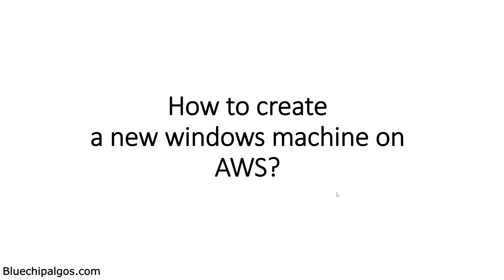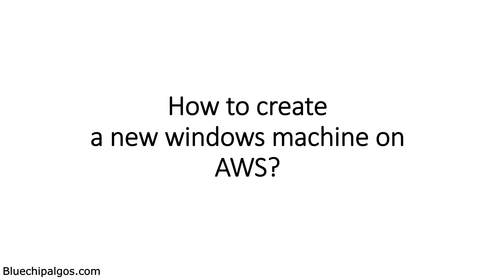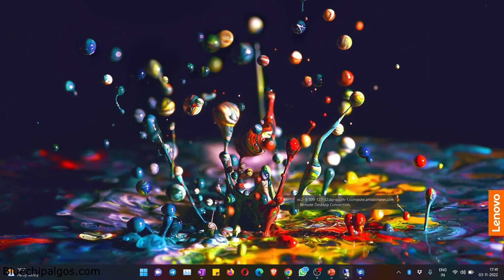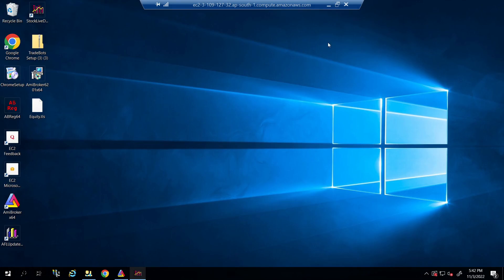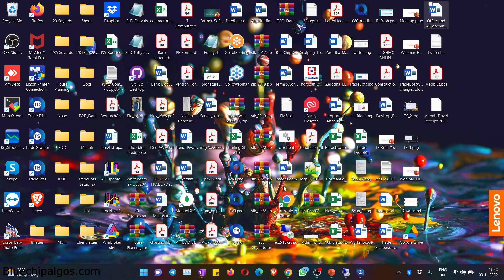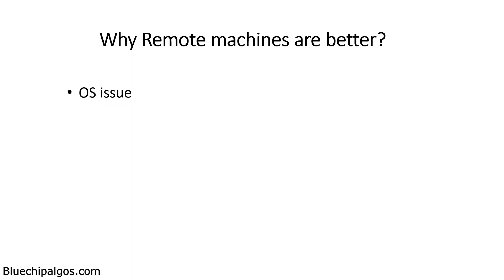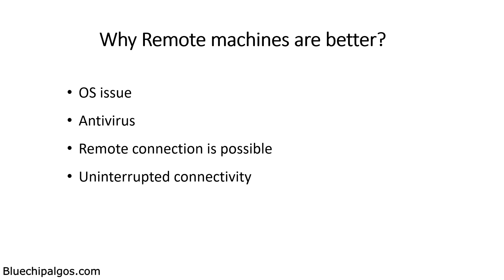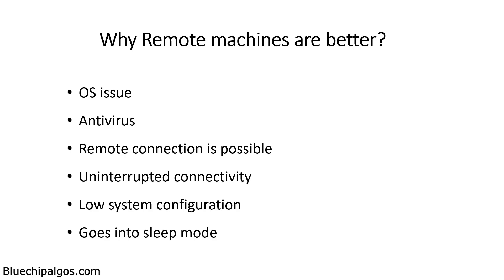Why do we need Free AWS server to install Algo Tools? - Part 1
In this video, we explain why it's important to have an AWS windows server (compared to our own laptop/computer) to install algo tools.